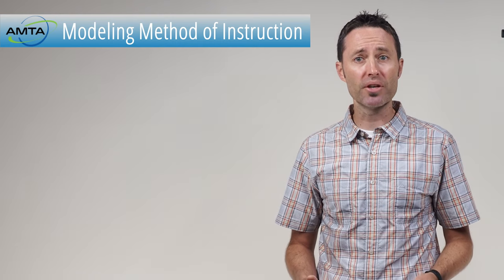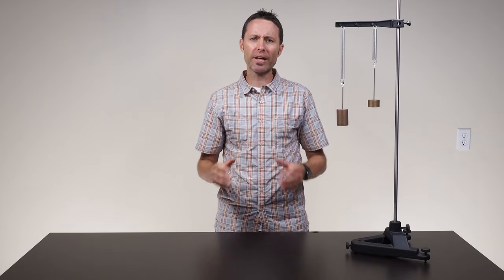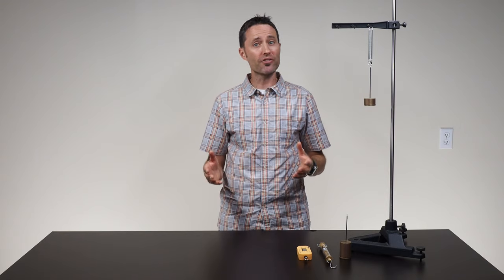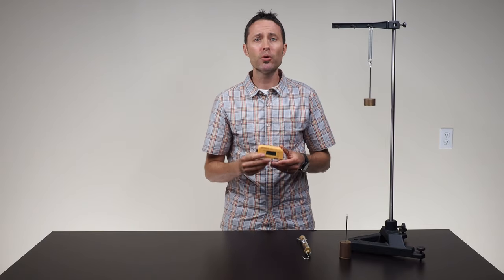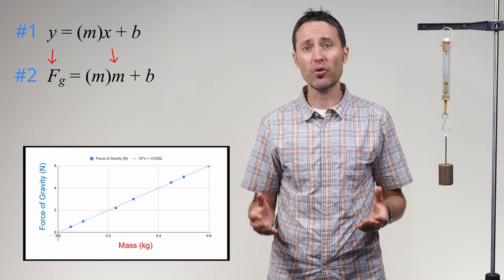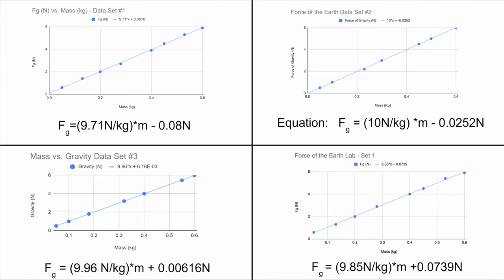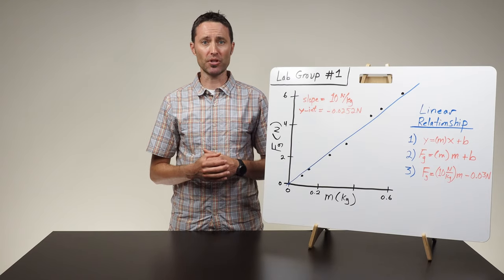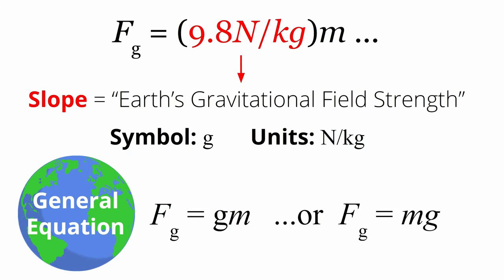Modeling Instruction Lab (Mass and Weight) Arbor Scientific Collaboration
Students often have a hard time distinguishing between the concepts of mass and weight. In their minds, the words are interchangeable. Walk down any grocery store aisle, and this confusion is only reinforced by the labels included with food products. The packaging has units of grams and ounces next to one another. Doesn’t this mean these numbers are measuring the same thing? Watch as Aaron Debbink, a high school physics teacher and Modeling Instruction workshop leader since 2011, walks you through an introductory physics lab that helps students separate the concepts of mass and weight and uses experimental data to build a model of the relationship between the two variables.

Video Chapters

0:00 Video Introduction
1:17 Prelab Discussion
4:15 Data Collection
6:13 Data Analysis
7:49 Conclusion Discussion